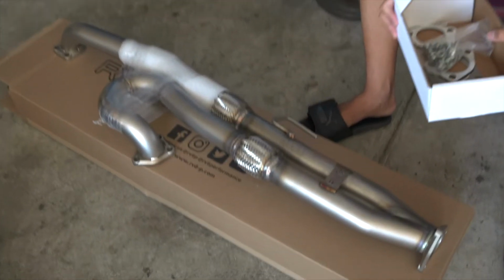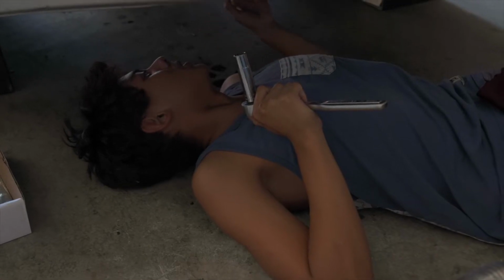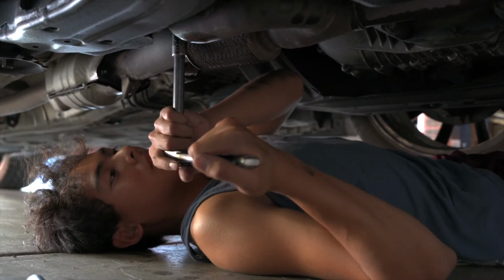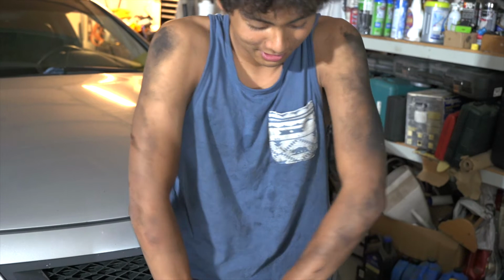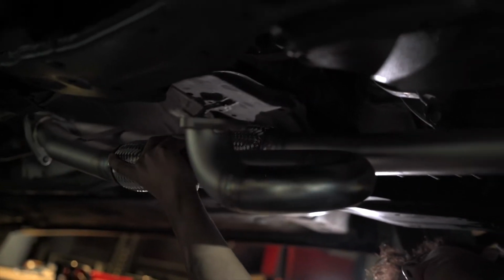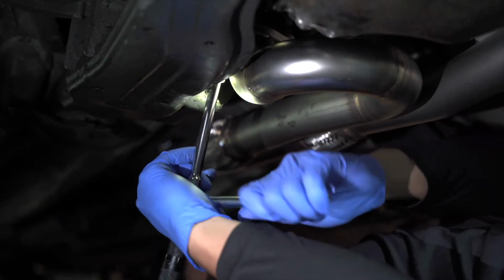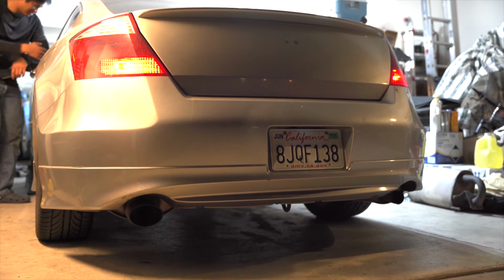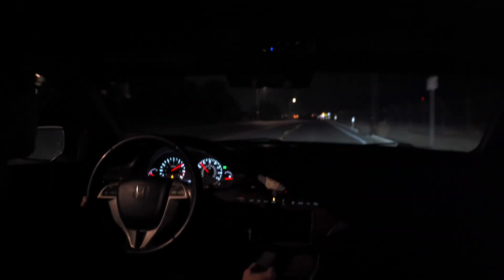THE ACCORD V6 PULLS MUCH STRONGER NOW! | RV6 V2 Long Tube J-Pipe Installation For 08-12 Accord V6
The first power mod for the Accord V6 is finally on! The RV6 J-Pipe was a horrible install, but the end results were well worth it. The car pulls much stronger mid range to top end, now it's time to get the full exhaust :)

Filming Equipment:
24-105mm Lens
20mm 1.8 Lens

2008 Honda Accord V6 Coupe Mods:
Achilles Tires (245/40/19)